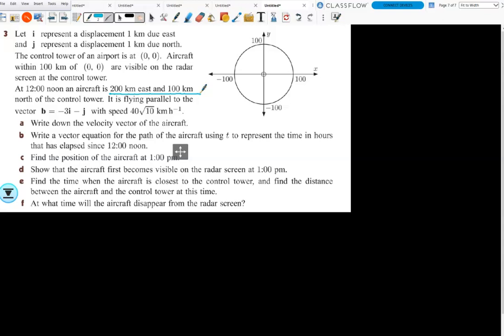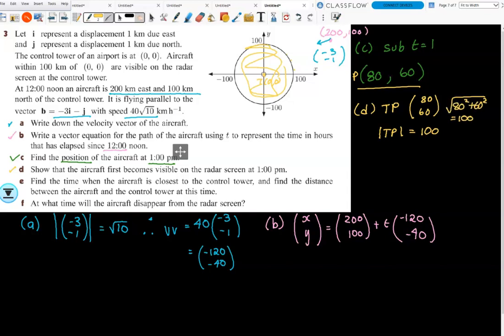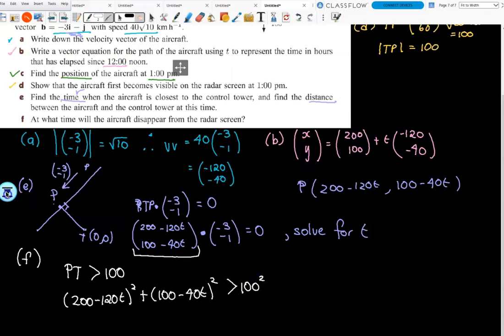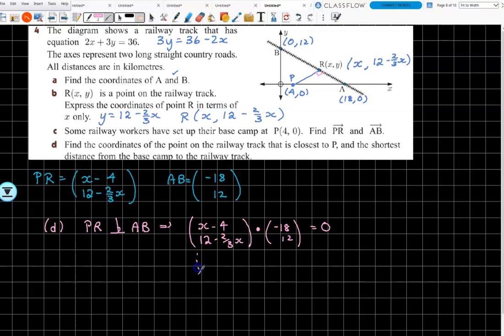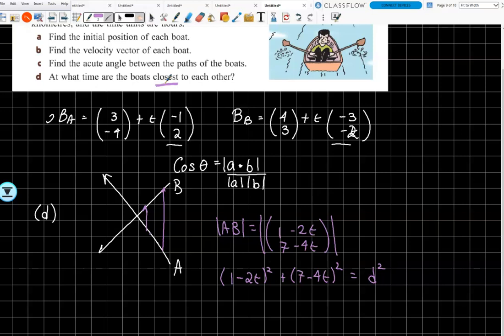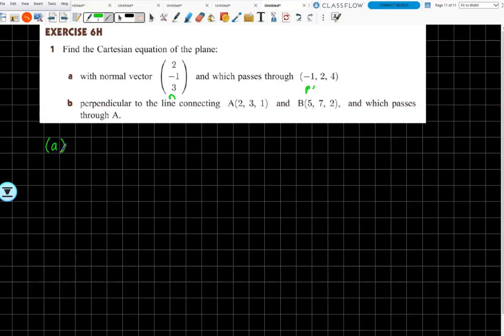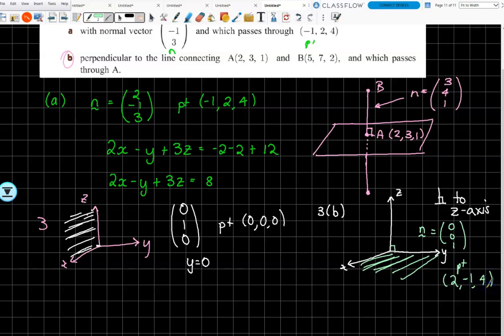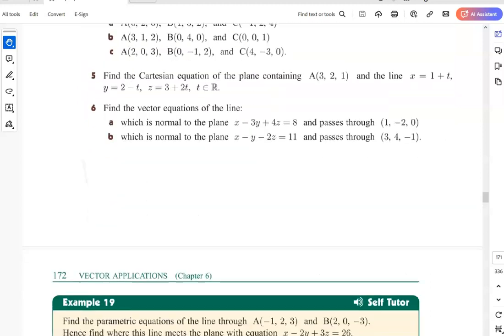12spec T2 wk4 thurs